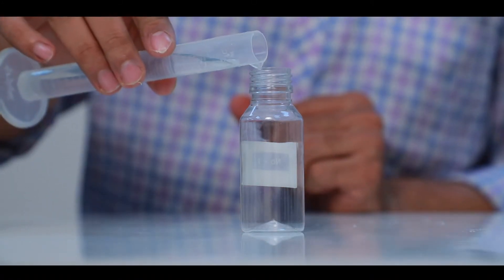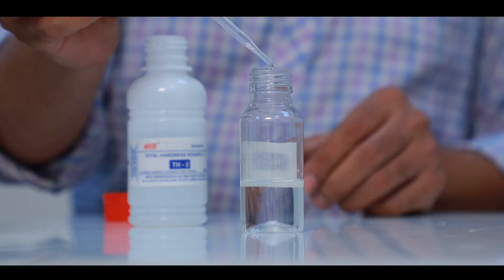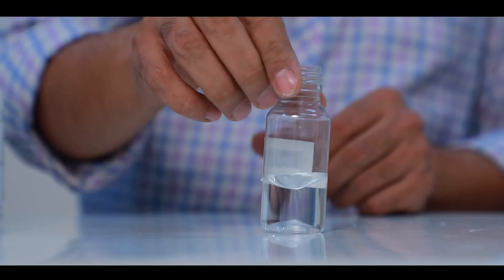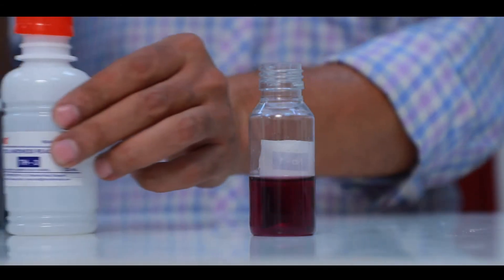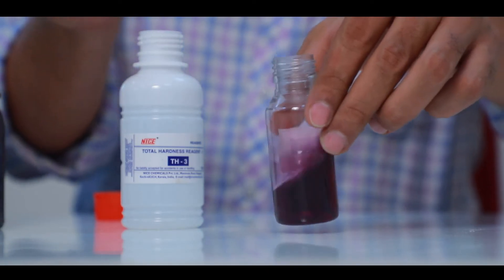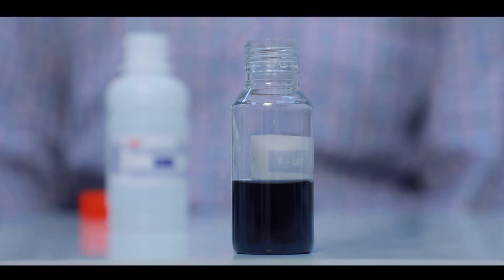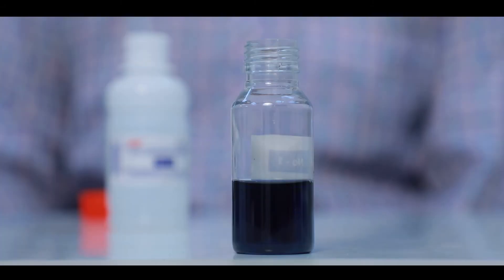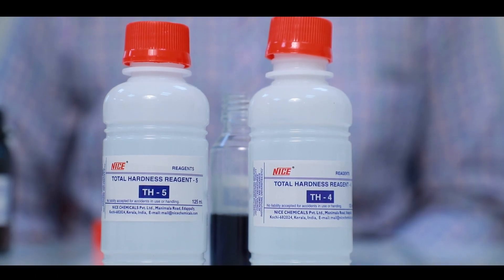total hardness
water testing kit total hardness